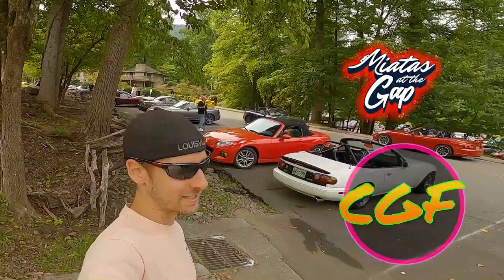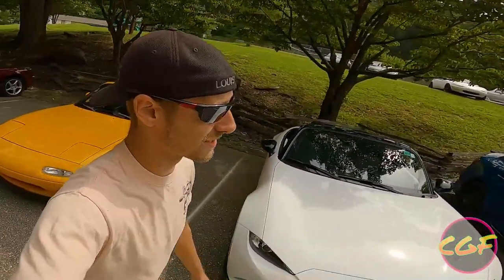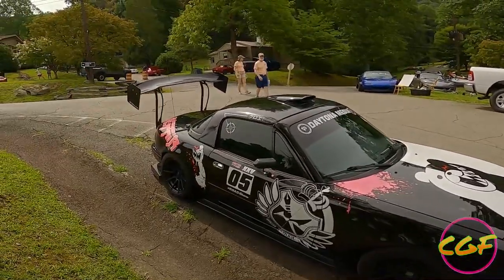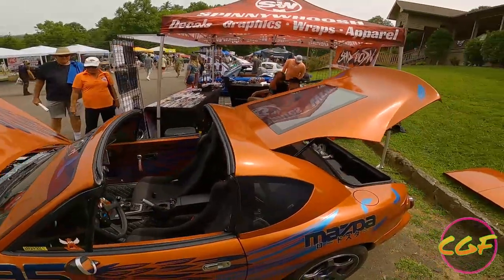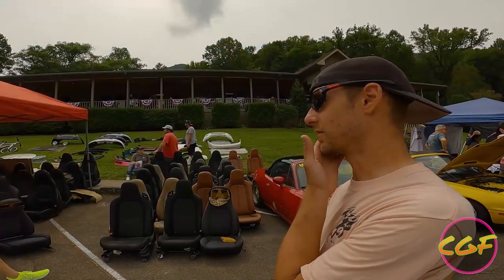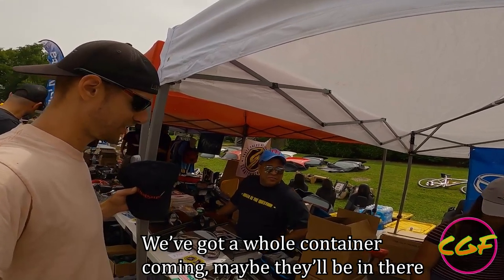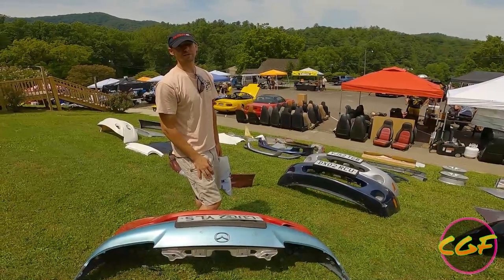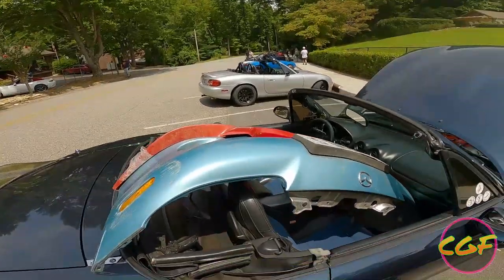Miata's at The Gap 2021 Review (MATG)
We went to the annual Miatas at the Gap (MATG) gathering at Fontana Village, North Carolina.  We check out a bunch of MX5s, get some nice footage, see what all of the vendors brought for everyone to check out, and then buy some stuff.

Andy is on a journey to buy SOMETHING this year from the vendor booths.  What will he buy?  Check it out and see.  We are going to kick off a fun project with what he bought in a coming video.

00:00 - Introduction to Fontana Village and MATG
00:22 - Lots of Miata footage to make you drool!
00:42 - About Miatas at the Gap
00:55 - Old lady stares me DOWN
01:28 - Drawing on a Miata hood, community edition
01:43 - Explaining the big yearly Miata Picture
01:55 - Theres my wing, but better
02:09 - A raced out Miata parked at the base on the vendor section
02:33 - The vendors area!
03:10 - Checking out SpnyWoosh Graphics Booth
04:02 - Checking out Alex Todd's Booth (SNS Mazda Parts)
04:48 - Look how many bumpers and hardtops SNS brought!
05:12 - Checking out the KMiata Booth
05:29 - The front of SNSMazdaParts Booth
06:45 - What I ended up buying
07:32 - Checking out the other booths and show cars! (Exocet, Paco Motorsports)
07:52 - Loading up the new front end into my Miata Truck
08:46 - Hammering as I leave Fontana Village!